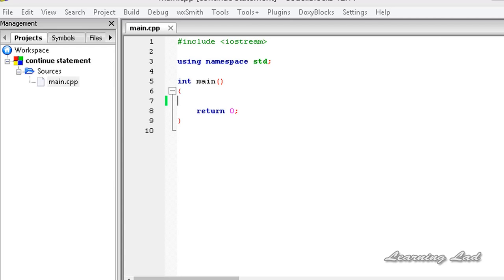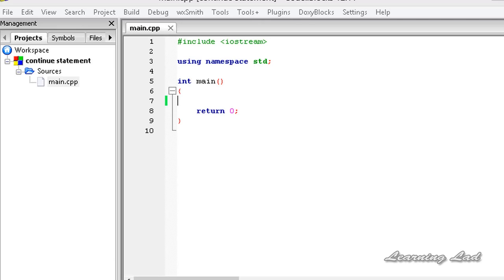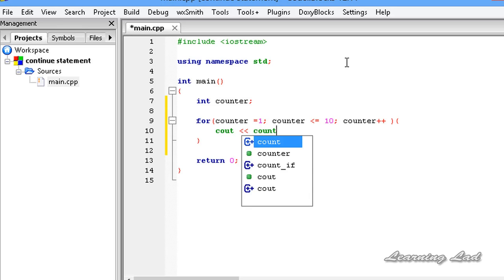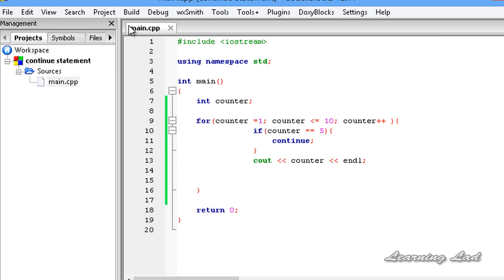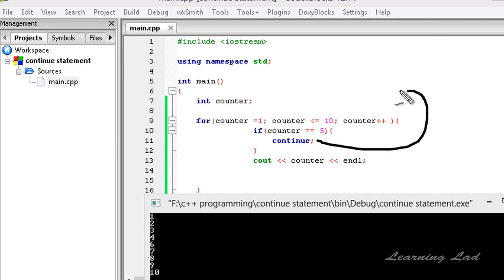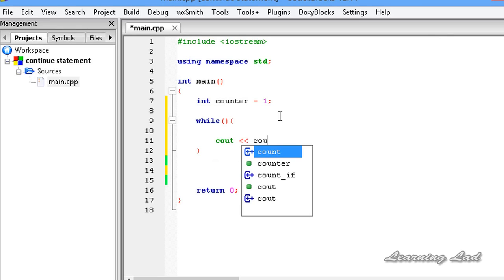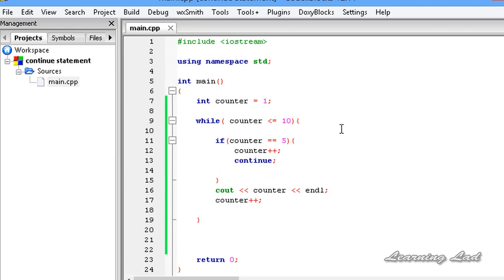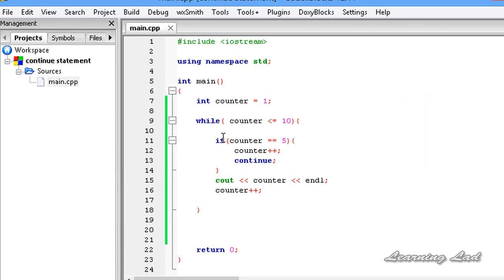Lecture-28, C Continue Statement with Example C++